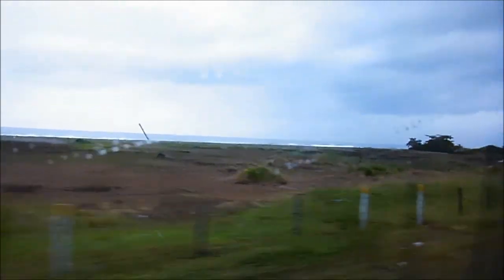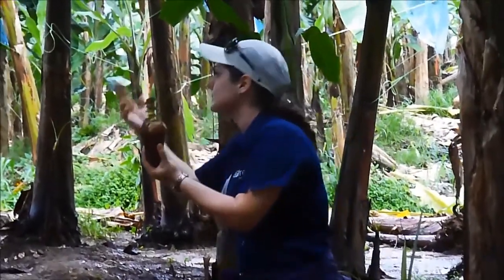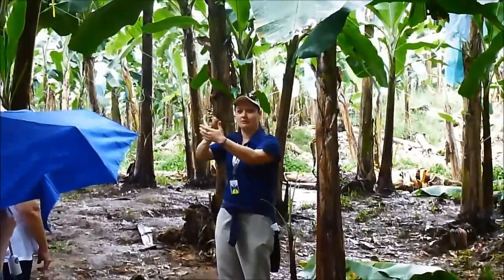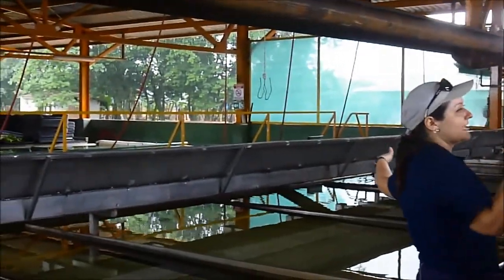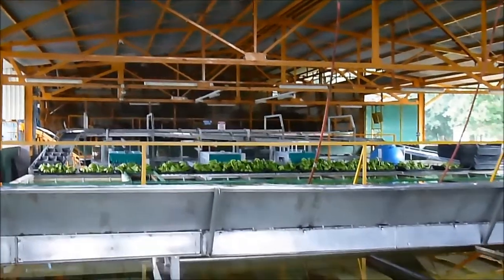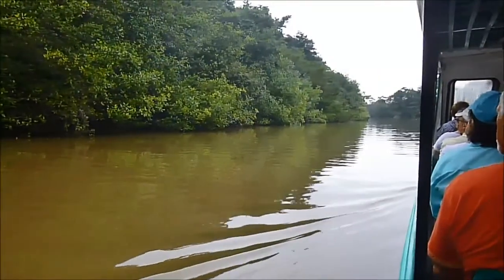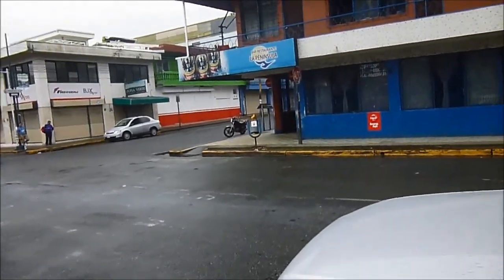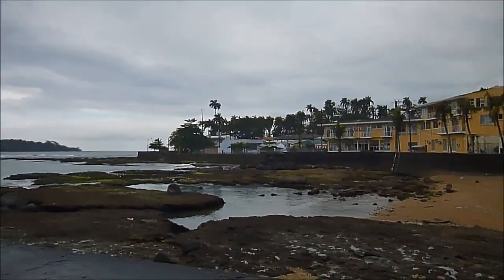Limon Costa Rica Video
This is a 27-minute compilation video of my day in Puerta Limon, Costa Rica on the Celebrity Cruises Excursion on the cruise ship Equinox  on Sunday 1/18/15, followed by a walk through the downtown area near the port